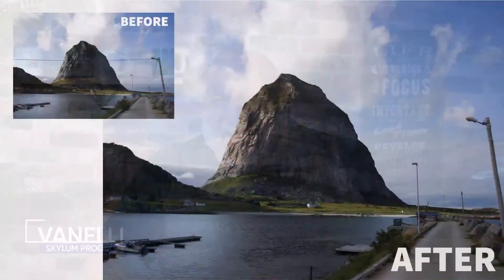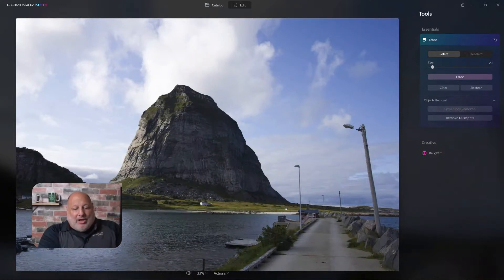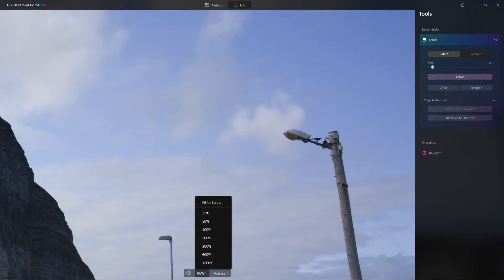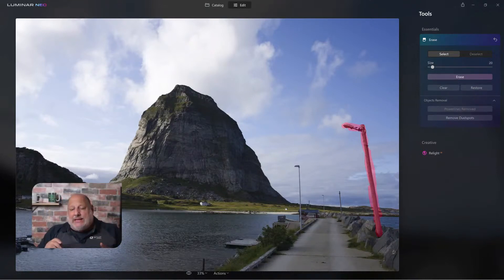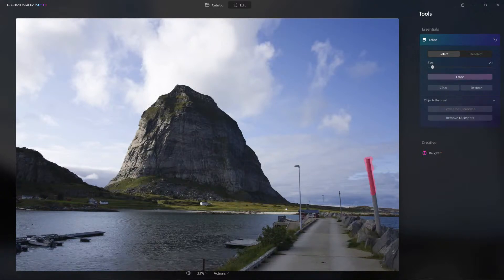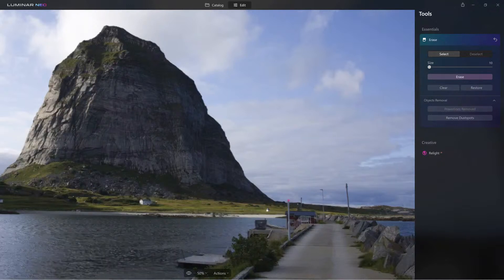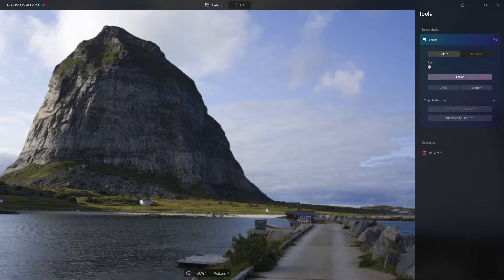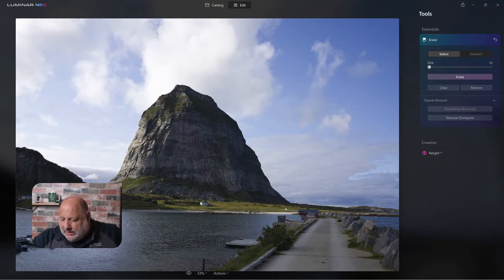Luminar Coffee Break: First Look at Remove Powerlines in Luminar Neo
Vanelli shares your first look at the new Remove Powerlines technology in Luminar Neo and shows how it can help speed up your workflow by automating  mundane tasks.